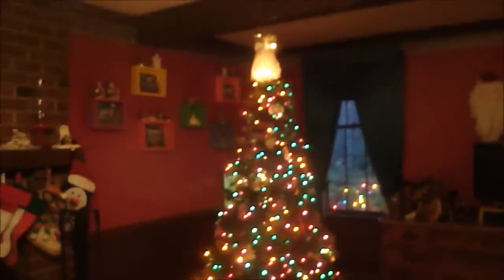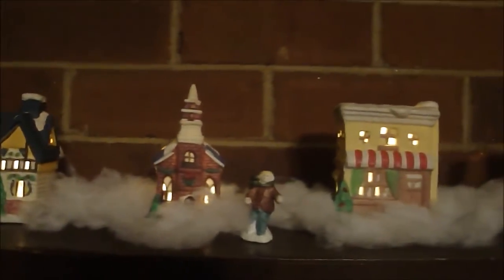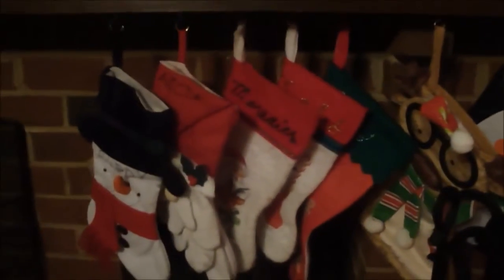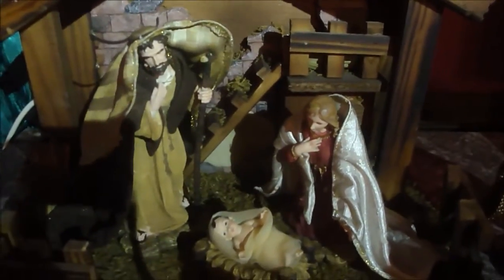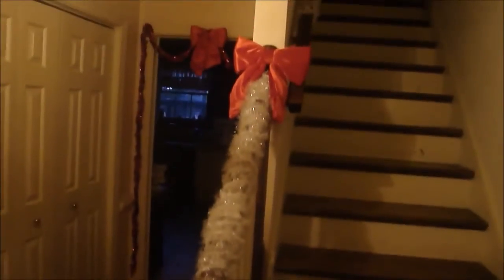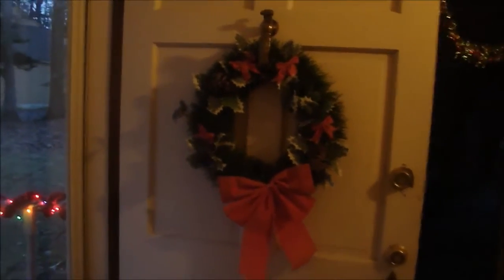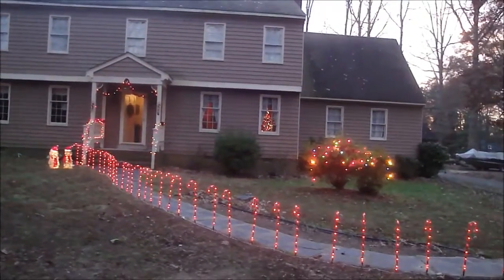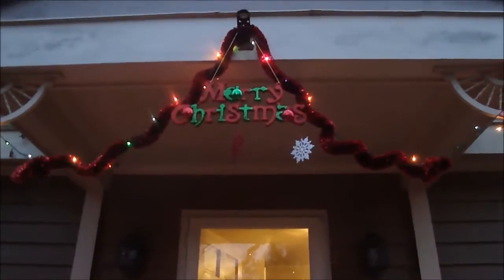Our Christmas Decorations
We decorated our house this weekend.  Here's how it turned out.